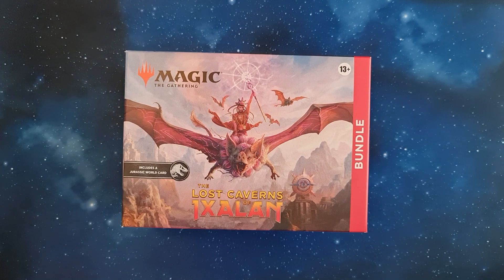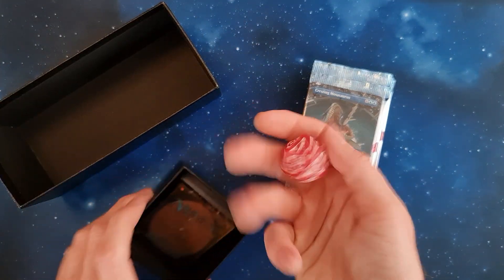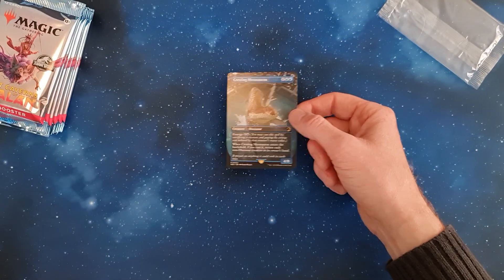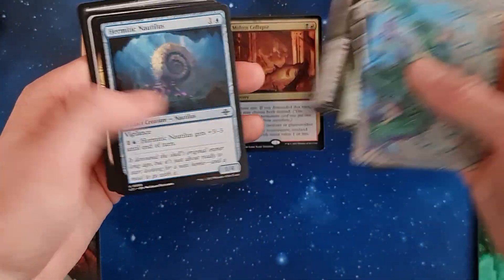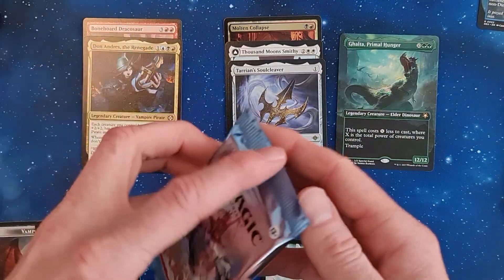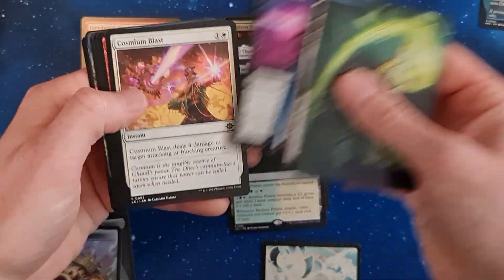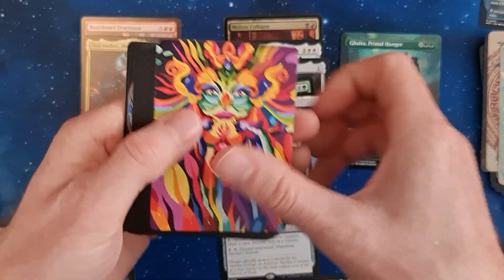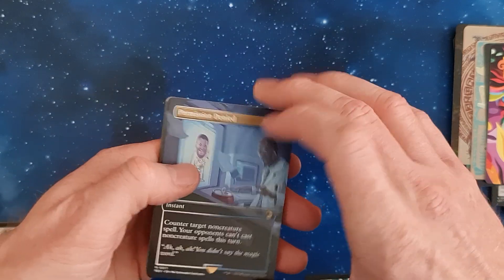Caverns of Ixalan Bundle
Hello there!
Join me in opening a small display of the newest Ixalan-Set

or BTC towards Address
39o4siMzXYkF1PA2ZstTJivMsfRTRu56f2